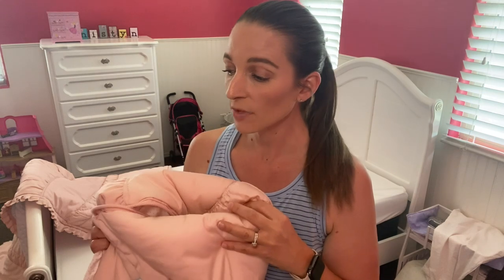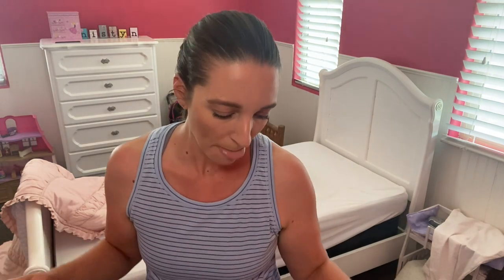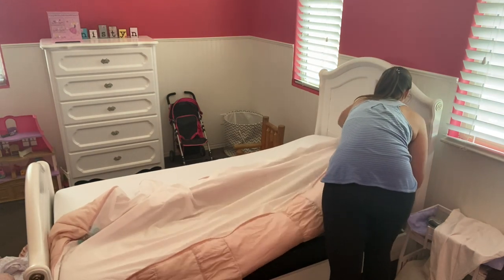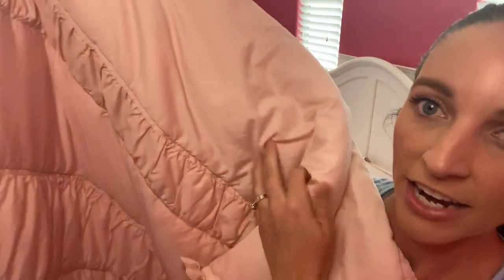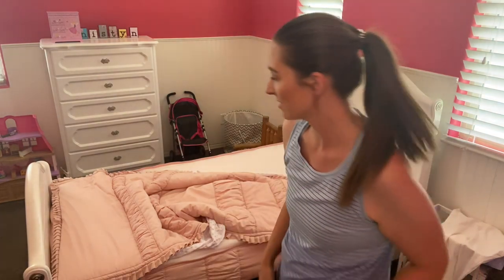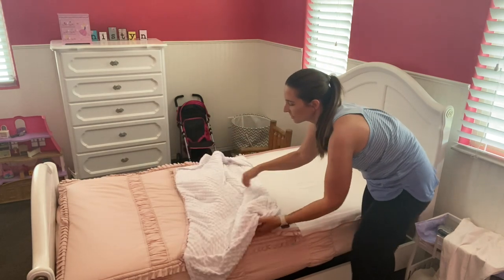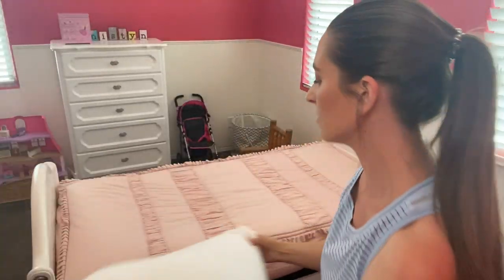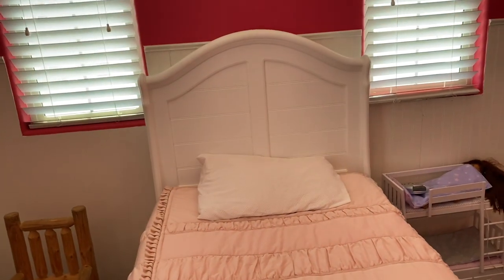Beddy's Review |honest opinion after using it for one month